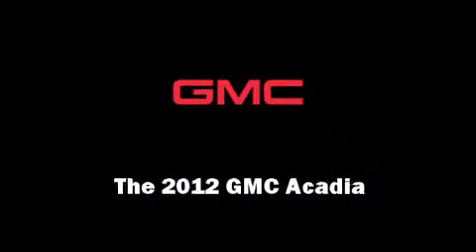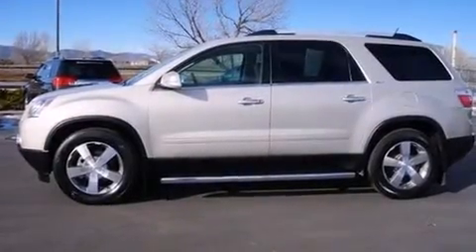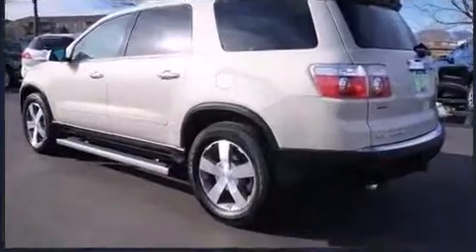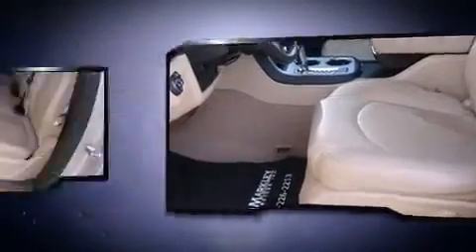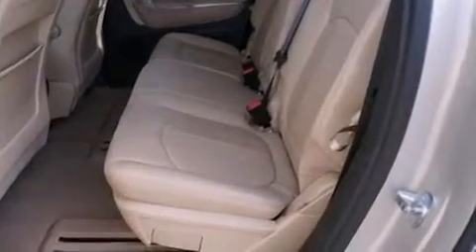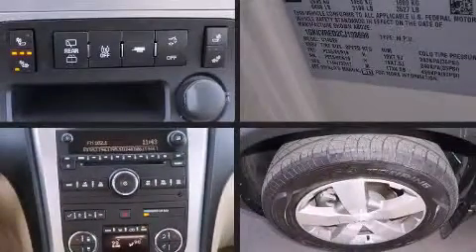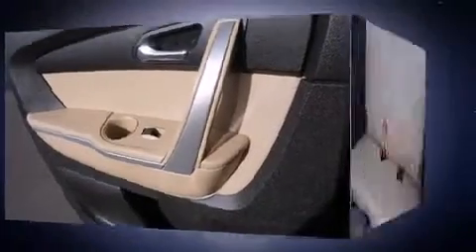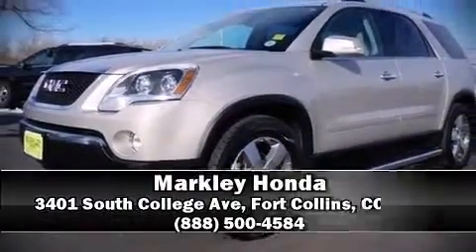2012 GMC Acadia SLT-1 in Fort Collins, CO 80525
Markley Honda
3401 South College Ave

Introducing the 2012 GMC Acadia. With just over 45,000 miles on the odometer, this 4 door sport utility vehicle prioritizes comfort, safety and convenience. Under the hood you'll find a 6 cylinder engine with more than 270 horsepower, and for added security, dynamic Stability Control supplements the drivetrain. It includes heated seats, variably intermittent wipers, a built-in garage door transmitter, an automatic dimming rear-view mirror, power front seats, front fog lights, a power rear cargo door, and remote keyless entry. Features such as automatic climate control and leather upholstery prove that economical transportation does not need to be sparsely equipped. Back seat passengers will appreciate the rear audio controls, allowing them to make easy adjustments to the stereo system. Passenger security is always assured thanks to various safety features, such as: dual front impact airbags with occupant sensing airbag, head curtain airbags, traction control, brake assist, ignition disabling, onStar, and 4 wheel disc brakes with ABS. When road conditions become unpredictable, rely on all wheel drive to maintain outstanding control. A Carfax history report provides you peace of mind by detailing information related to past owners and service records. We know that you have high expectations, and we enjoy the challenge of meeting and exceeding them! Stop by our dealership or give us a call for more information.